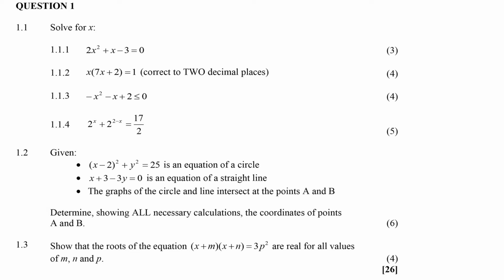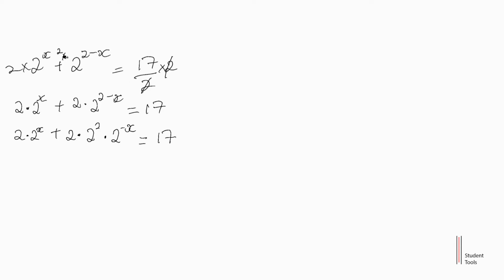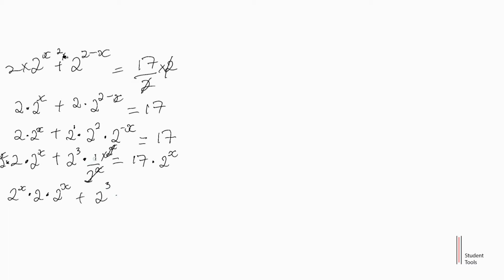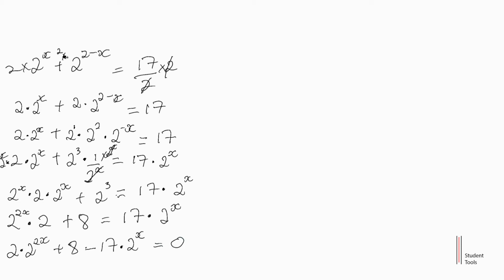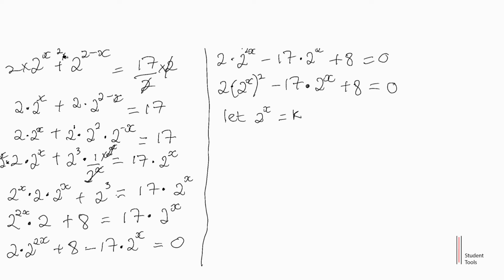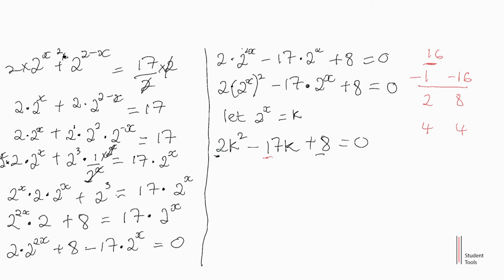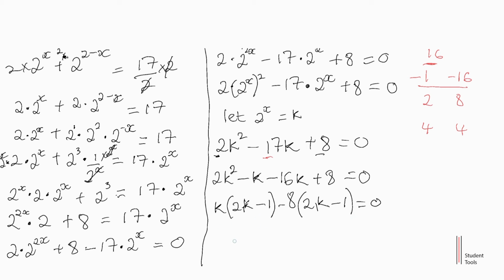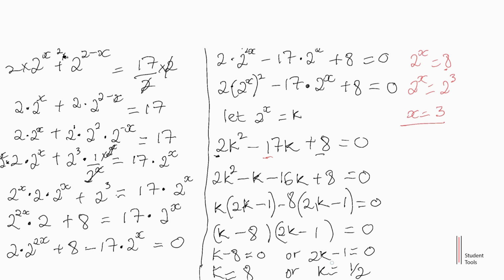Grade 12 Mathematics | 1.1.4 | Paper 1 September 2020 Exam Revision | Student Tools Mathematics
Grade 12 Mathematics | 1.1.1 | Paper 1 September 2020 Exam Revision | Student Tools Mathematics - Algebra
Exponential Equations